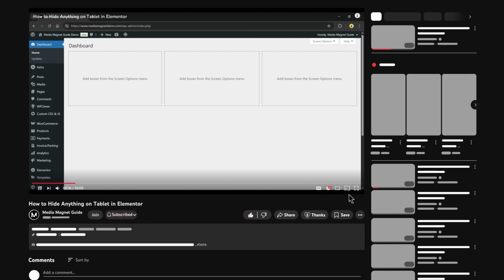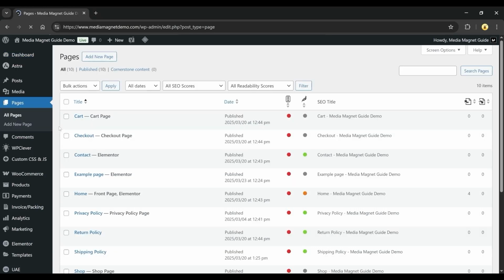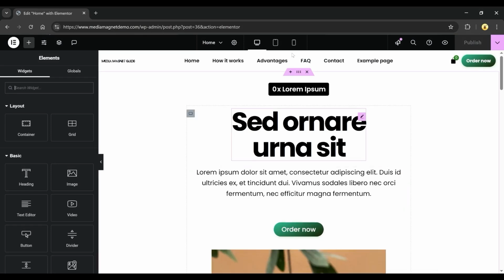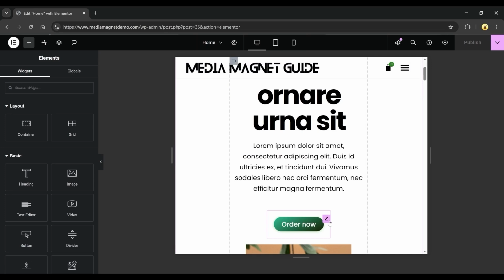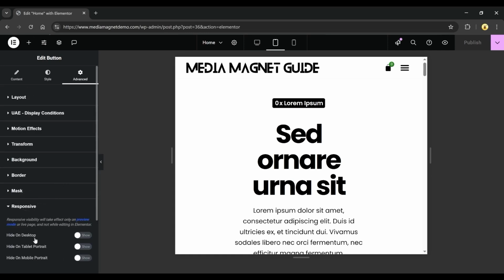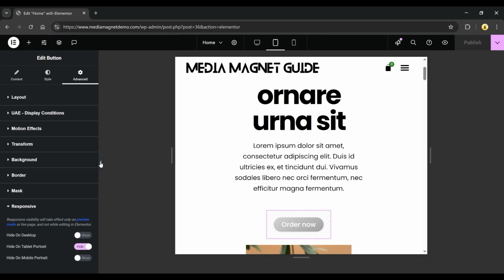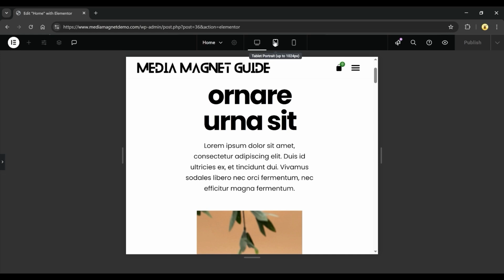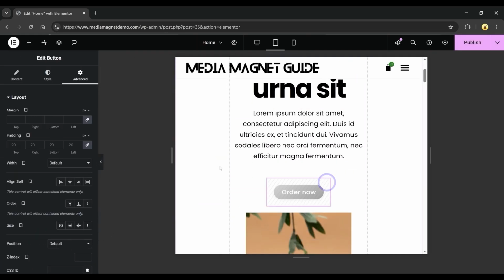How to Hide Anything on Tablet in Elementor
Follow this guide to hide elements on tablets in Elementor for better responsive website design.